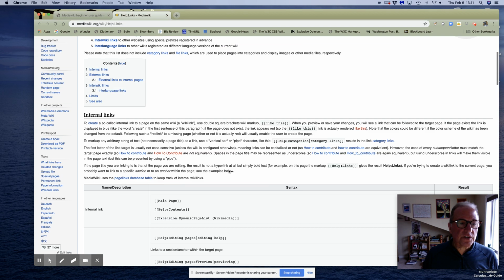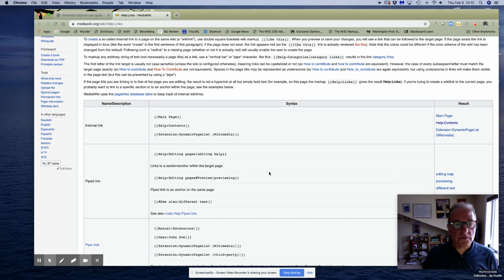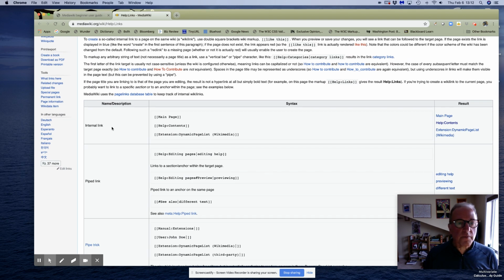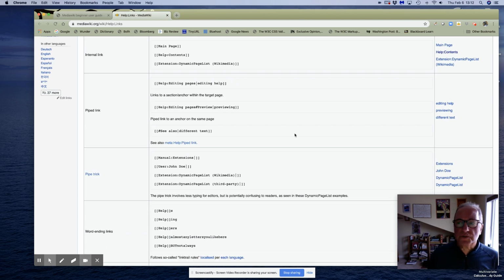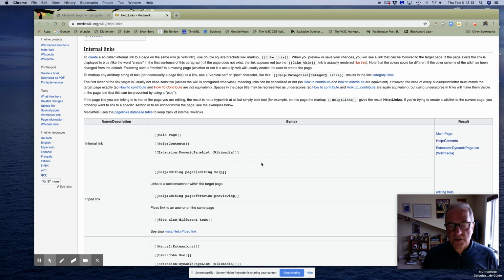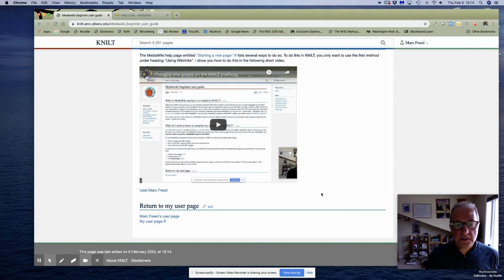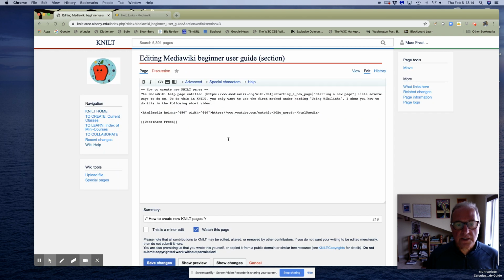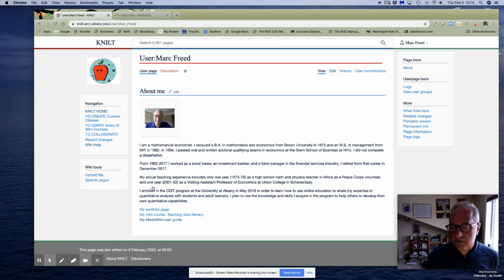How to link KNILT pages with MediaWiki commands:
This video explains how to create internal MediaWiki links on the KNILT platform
Created: Feb 6, 2020 1:15 PM